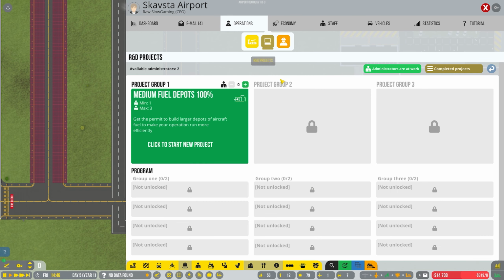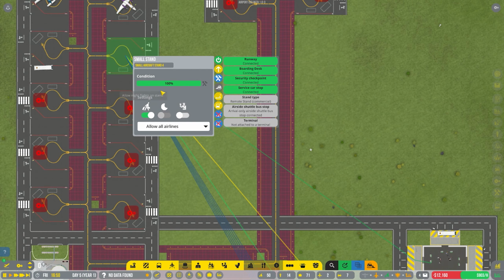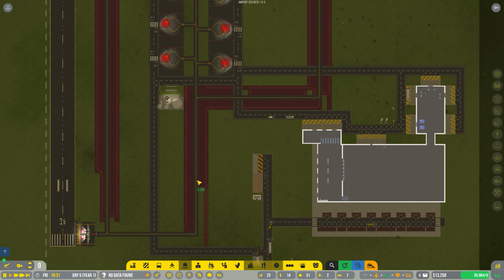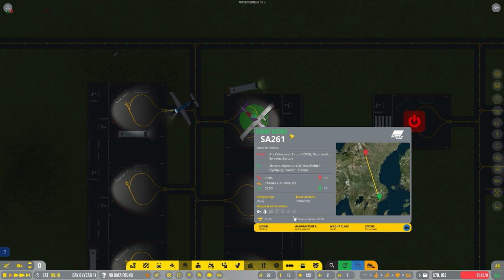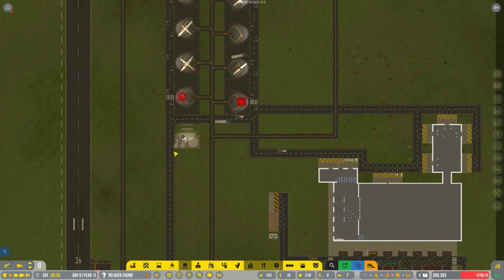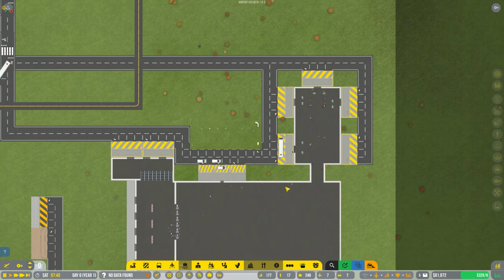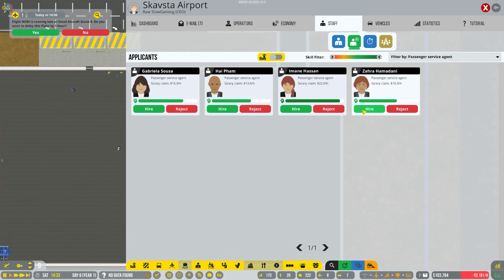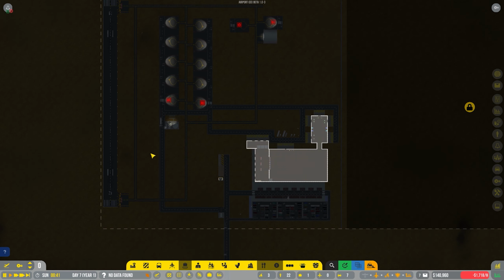Airport CEO | Let's Play | BETA! (1) | The turnaround - EP4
In this let's play series we're playing Airport CEO which is a very nice simulation/management/tycoon game. More info below.

Airport CEO currently have now entered beta so might still be a bug here and there in this let's play series, but there certainly shouldn't be many at all. We certainly do love Airport CEO what it has on offer today and ever more so the potential and the tempo it's currently are being developed at!

Airport CEO info